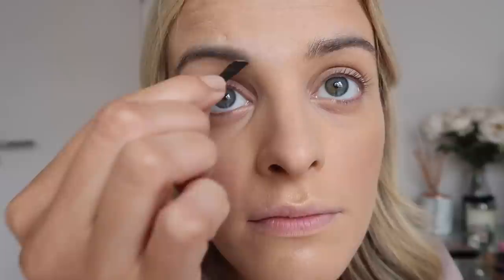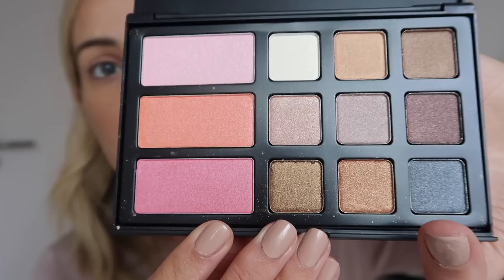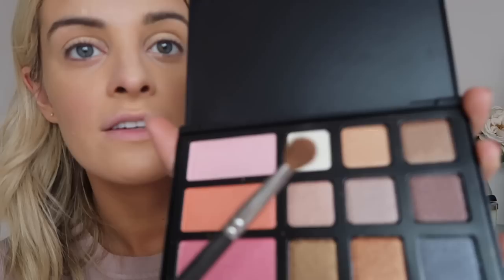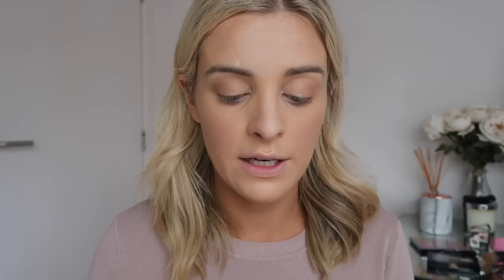Glowy Skin & Power Lashes | Make Up Tutorial | Louise Cooney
Hi guys,

This video is giving you a step by step tutorial of how I recreated two of the big make up trends for Autumn/Winter 2018 (according to Vogue). I picked up all the products in TK Maxx for under €100 - they have amazing top, luxury brands as well as high street and all for such good value.

If you are a make up lover you have to go in for a look - they get 10,000 new products every week so you really can find some gems!

Back later this week with another vlog,

Lou xxx

*A big thank you to TK Maxx for working with me on this video